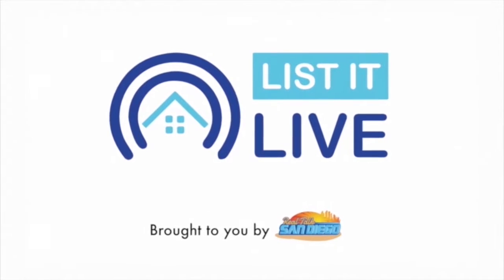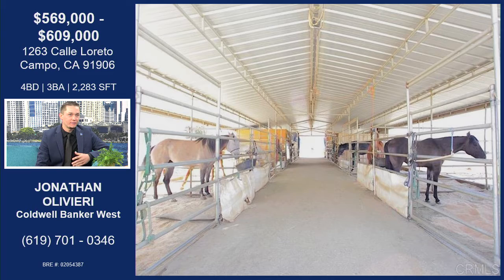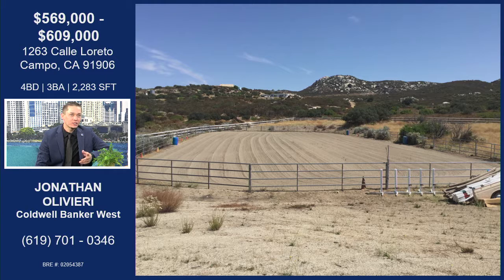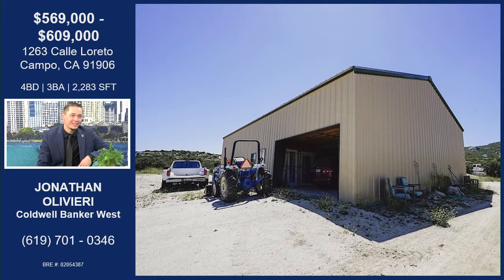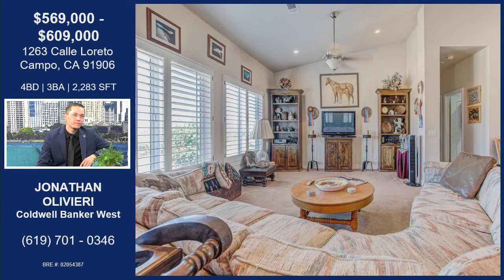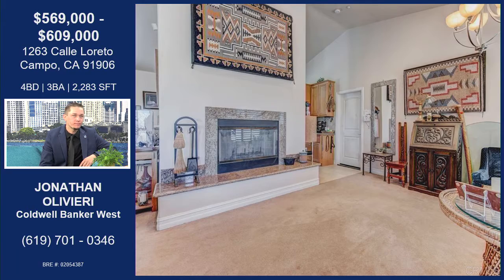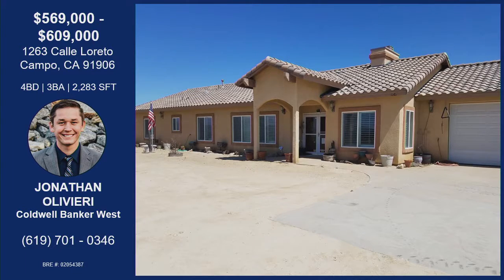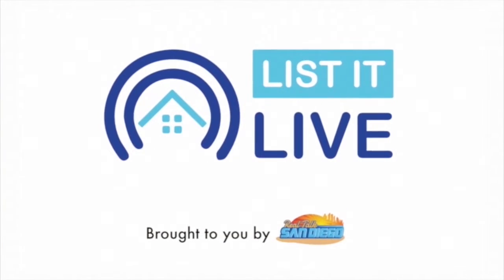1263 Calle Loreto Campo, CA 91906 - Jonathan Olivieri